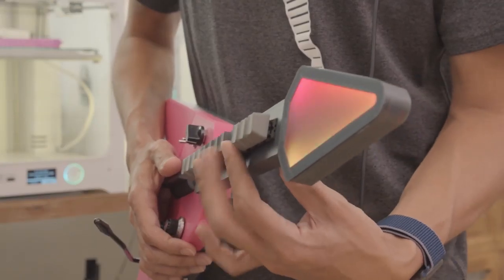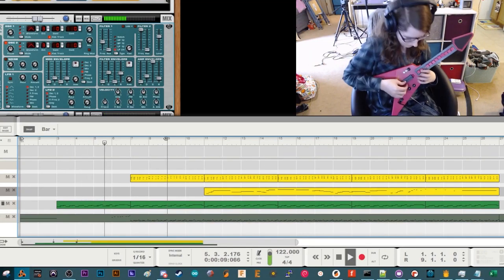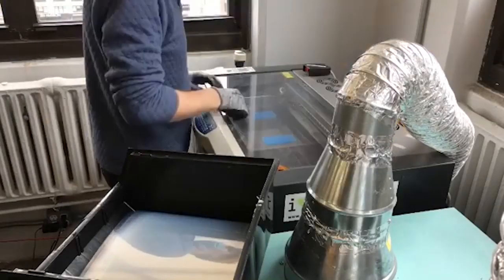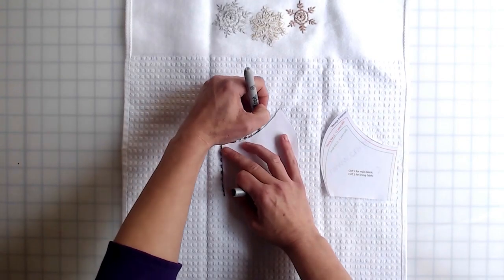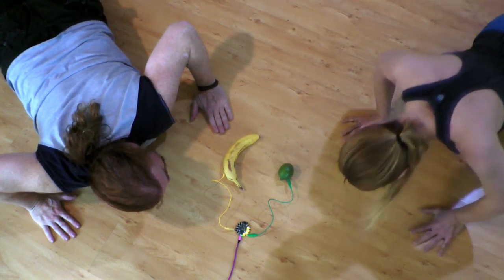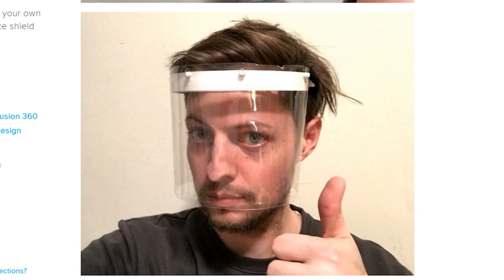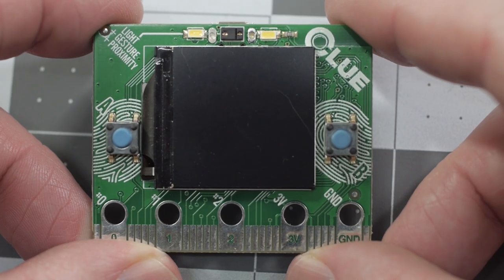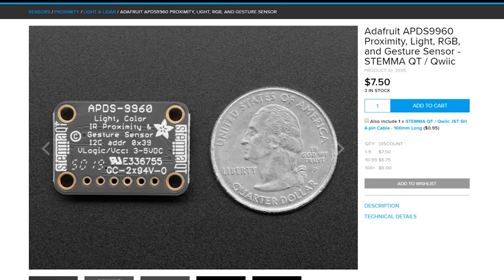Maker Update #169: MIDI Face Melter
MIDI Face Melter [Maker Update #169] Adafruit Edition

This month on Maker Update: a fully functioning MIDI instrument, Adafruit's response to Covid 19, an easy-sew face mask, dropping eggs, morse code, and CircuitPython en Espanol.

-=News=-

-=Adafruit Projects=-

-=Contributed Projects=-

-=Tools/Tips=-

Â¡Bienvenido a CircuitPython!

Using the Bluefruit Dashboard with Web Bluetooth in Chrome

-=Product Spotlight=-

Adafruit APDS9960 Proximity, Light, RGB, and Gesture Sensor - STEMMA QT / Qwiic